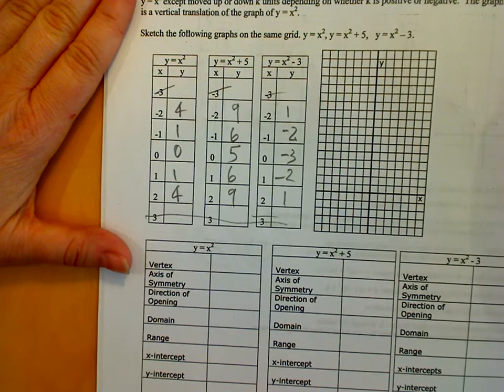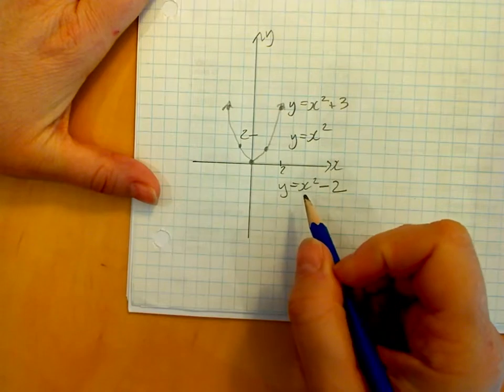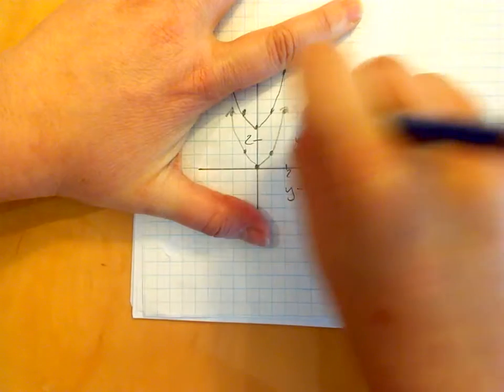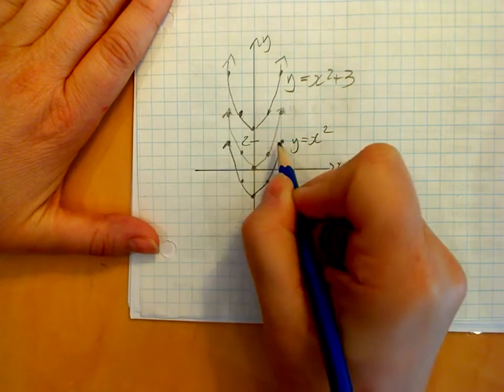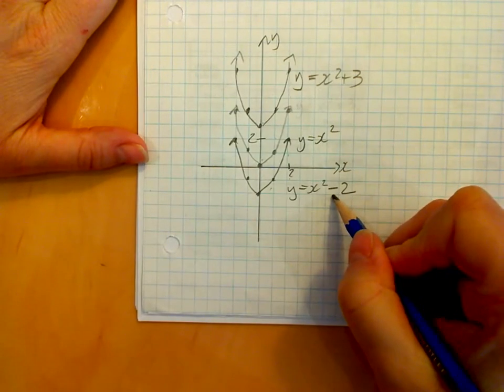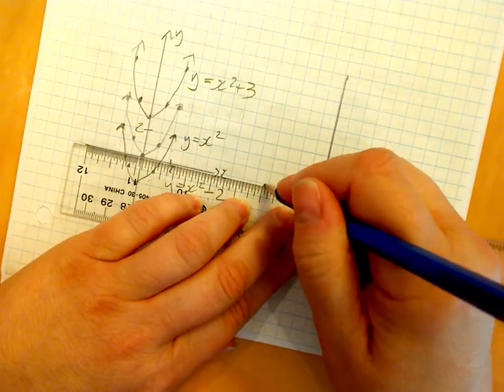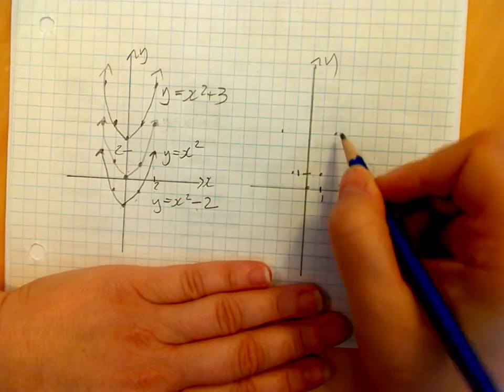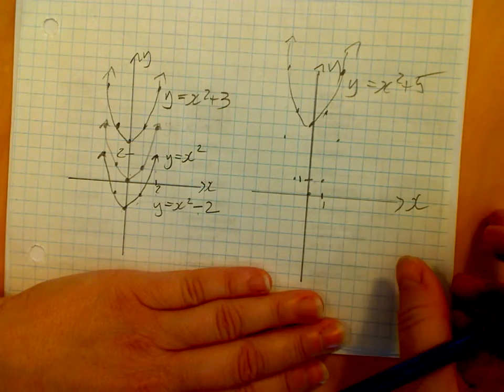Graphing parabolas with reflections and vertical stretches and horizontal translations